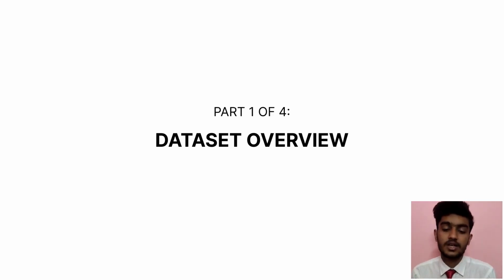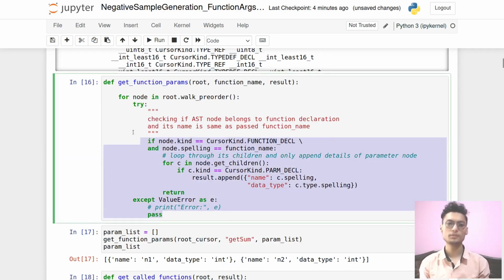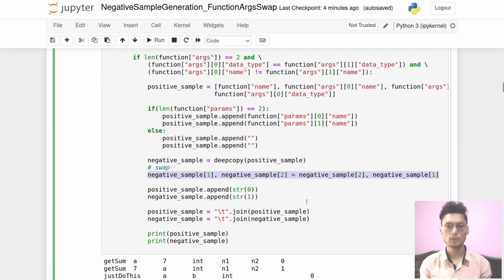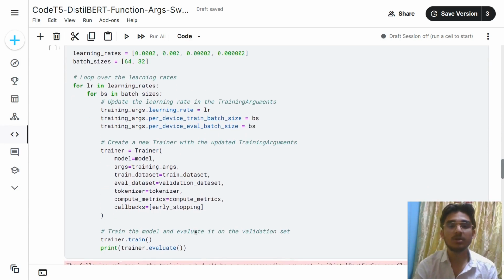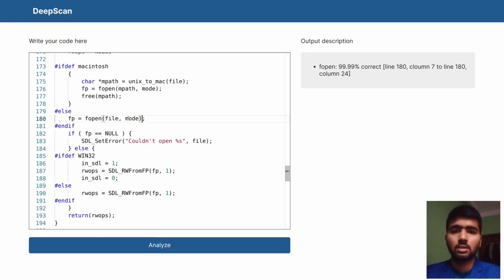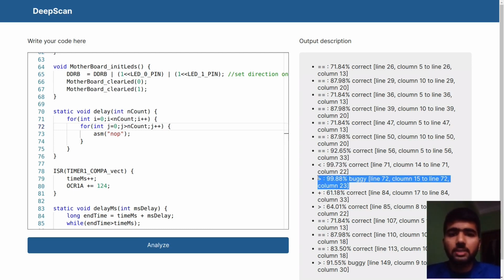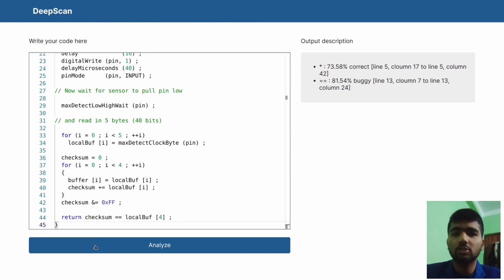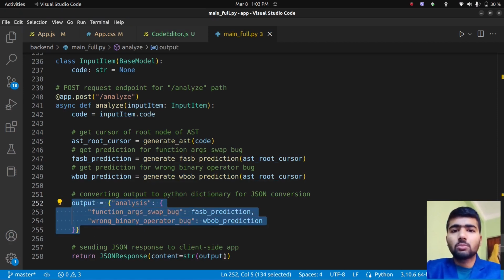Minor Project - Final Demo (2076 Batch, BEI - 32, 33, 44, 45)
The aim of this project is to develop a tool that can automatically find bugs in source code through the name analysis technique. Name-based bug detection involves analyzing source code to detect potential bugs based on the names or labels used for variables, functions, and other elements in the code. This project utilizes Abstract Syntax Tree (AST) to generate the negative (buggy) samples automatically due to the unavailability of a large set of negative samples. The project initially collects code snippets from C Code Corpus dataset and parses the code snippets into their corresponding AST using LibClang. It then extracts the positive samples from AST, adjusts and swaps contents of positive samples to generate negative samples. Similarly, it performs data cleaning and tokenization of data using fine-tuned CodeT5 Tokenizer and finally the extracted dataset is fed into the DistilBERT model for training to identify potential bugs. Currently, DistilBERT model is used for the detection of bugs related to swapped function arguments and wrong binary operators. The detection of other types of name-based bugs can be easily done following the similar steps taken in developing current models. The resulting system will be able to automatically detect specific type of bugs in source code, providing a valuable tool for software developers and improving the quality of their code.